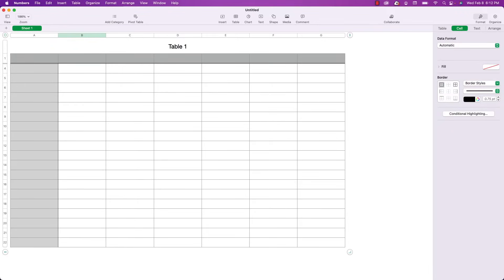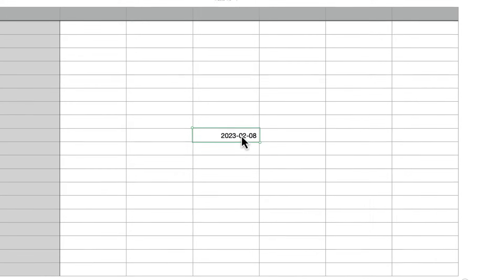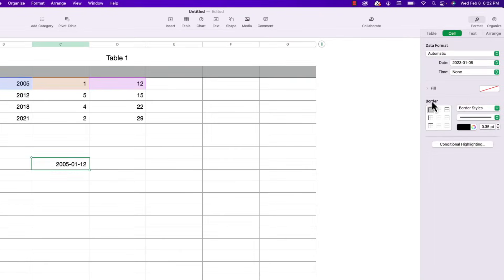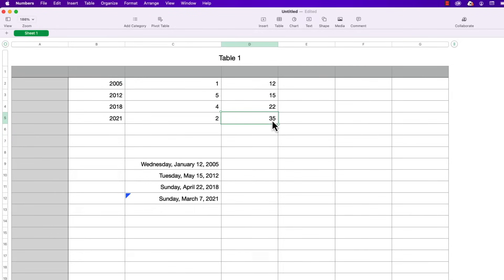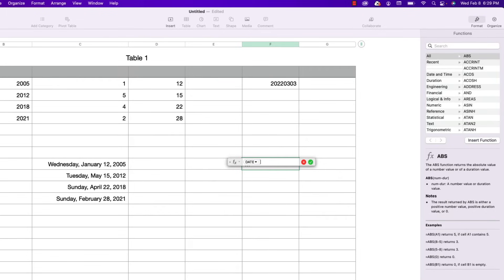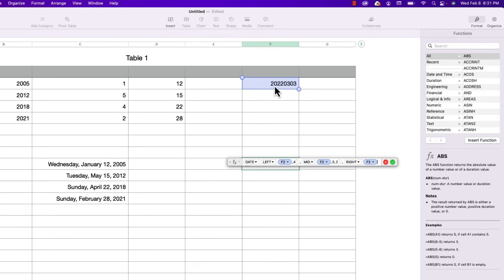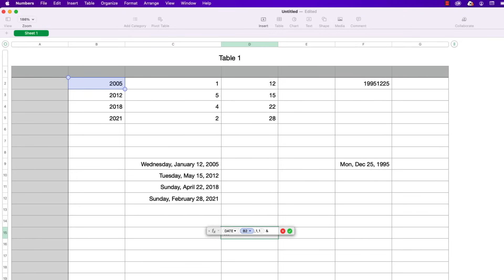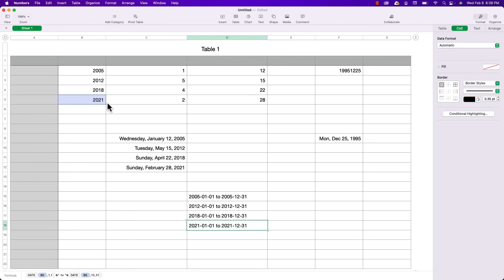DATE() function in Apple Numbers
This is the first episode covering Date and Time functions in Apple Numbers. This tutorial is about the DATE() function.

This tutorial is useful for anyone learning about formulas in Numbers however it is aimed at beginners.

Mac Numbers Function